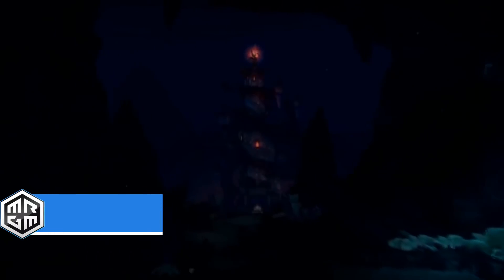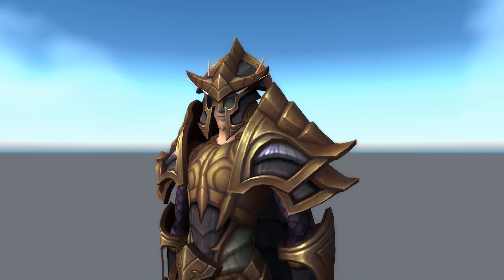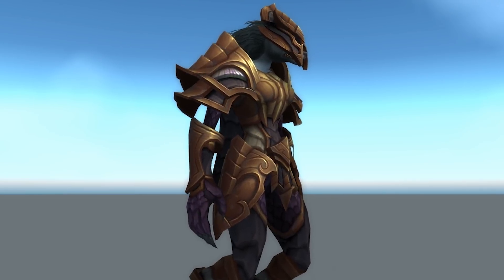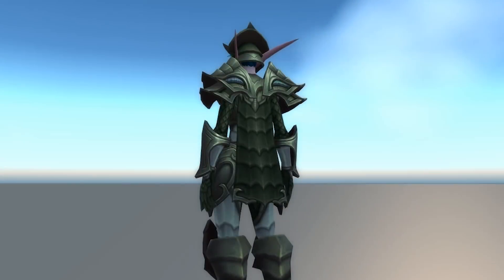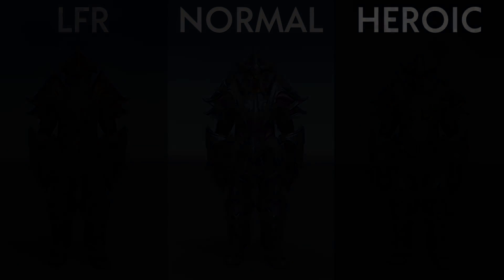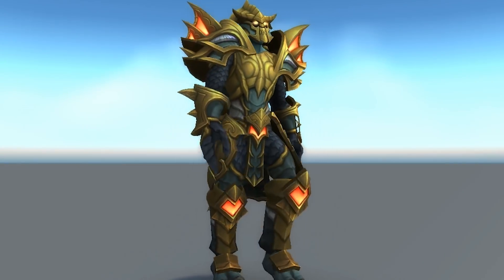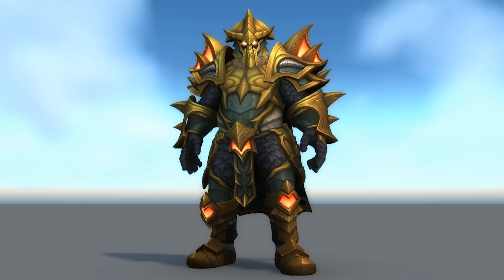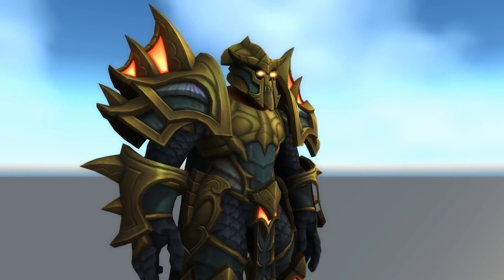Azshara Raid Armor: Plate (LFR/NM/HC/Mythic) - In Game Preview | Battle for Azeroth